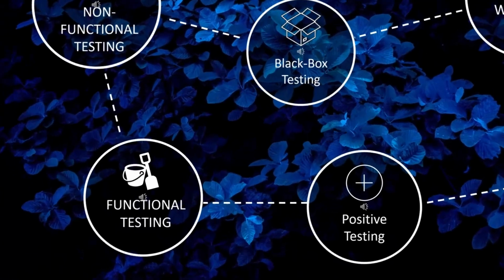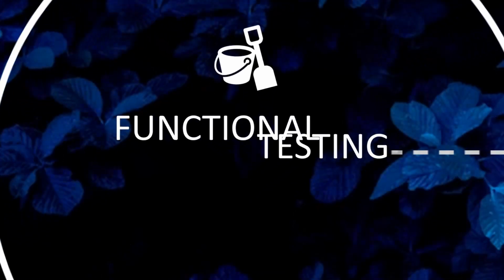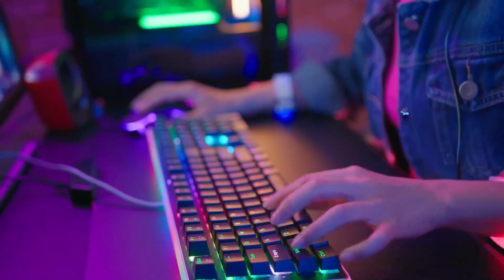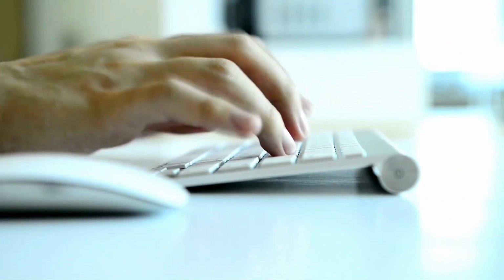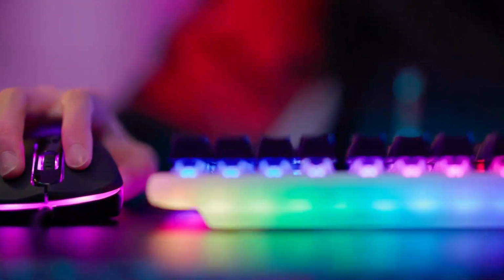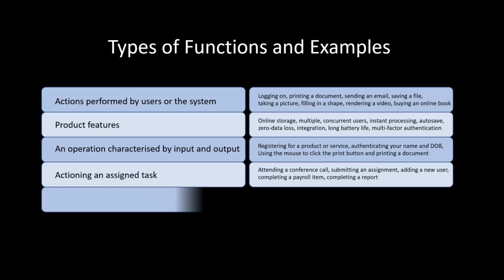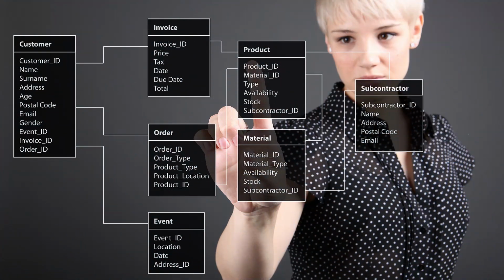What is Functional Testing ?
A brief summary of Functional testing in the software engineering domain.